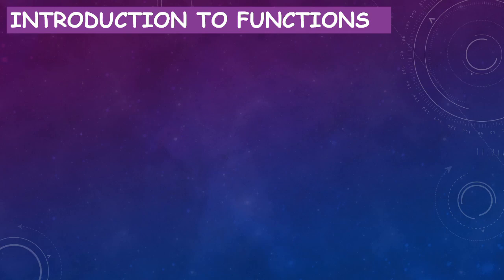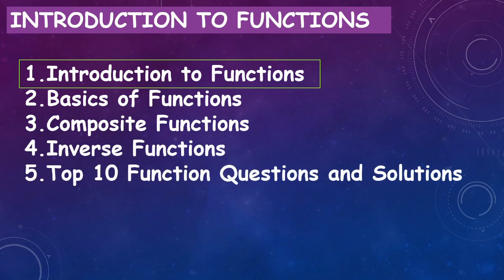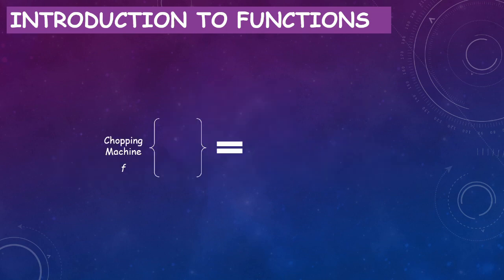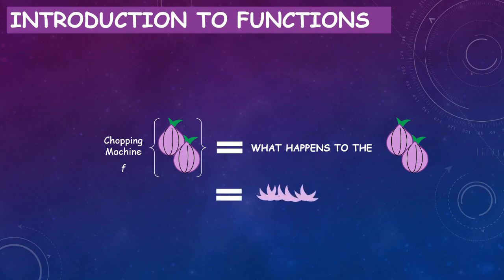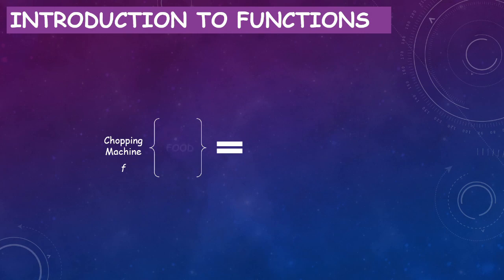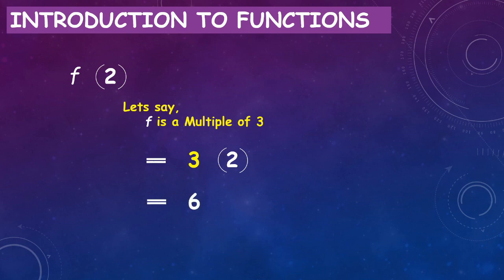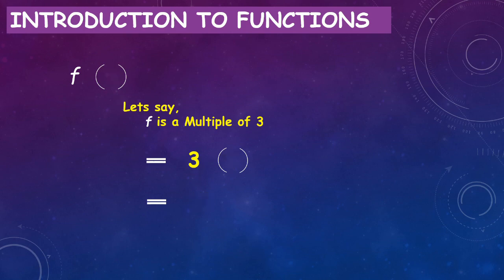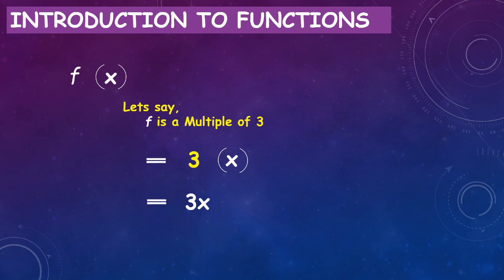INTRODUCTION TO FUNCTIONS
In this video we use an analogy to understand the meaning of functions